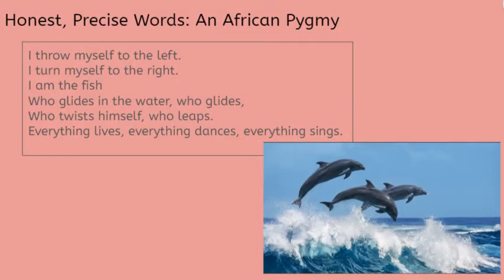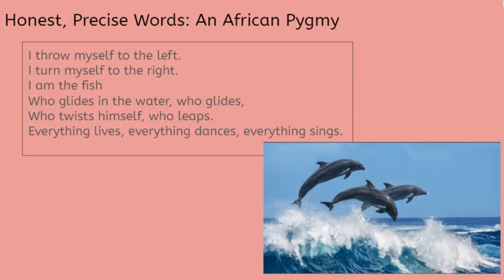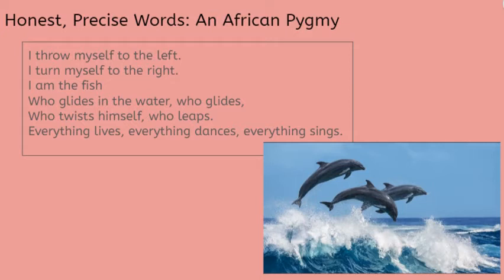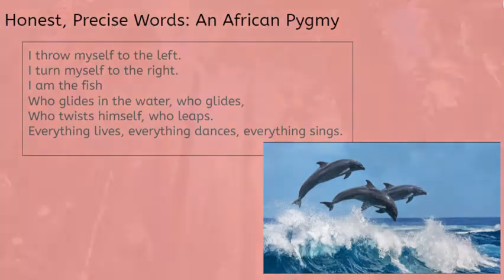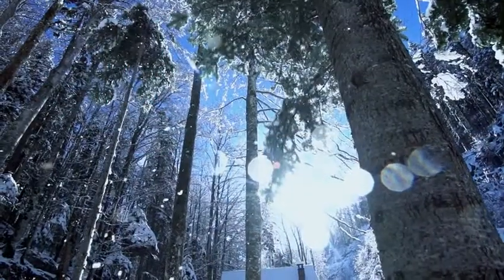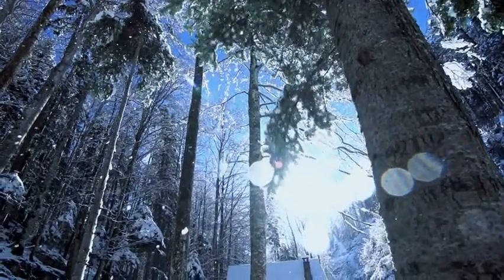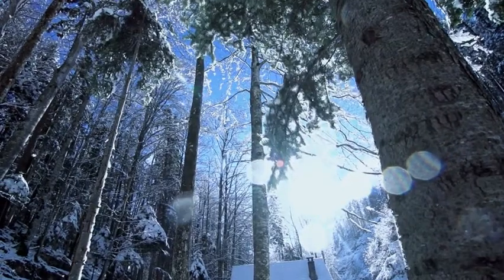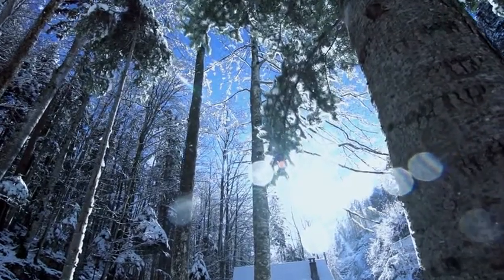Earth Changes: Precise Language